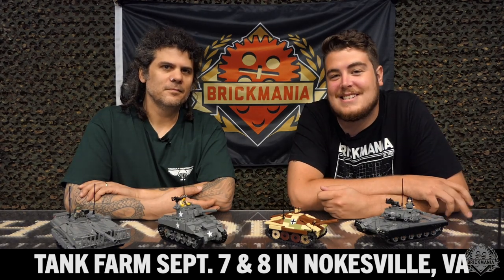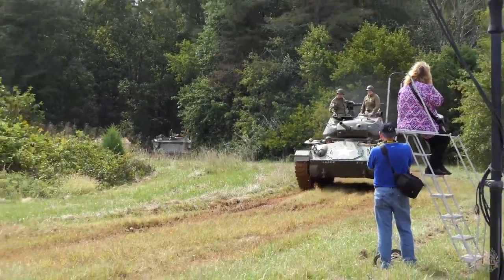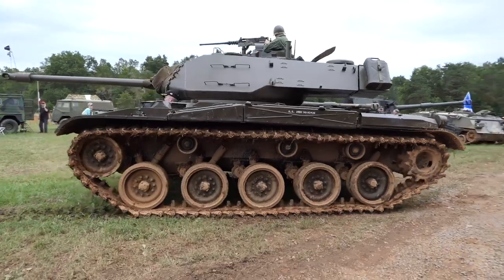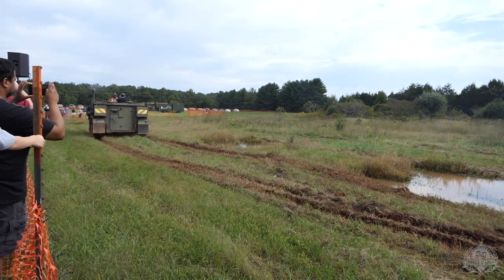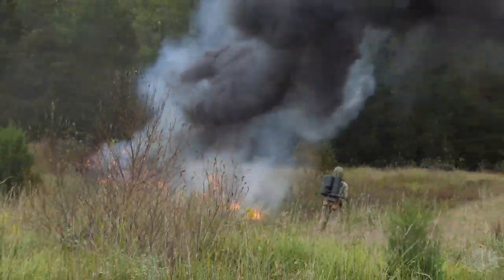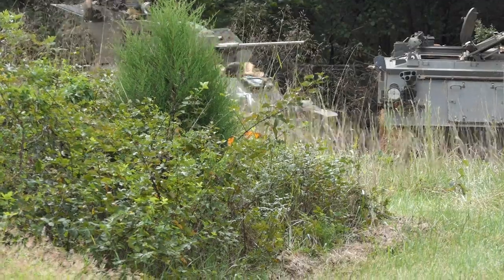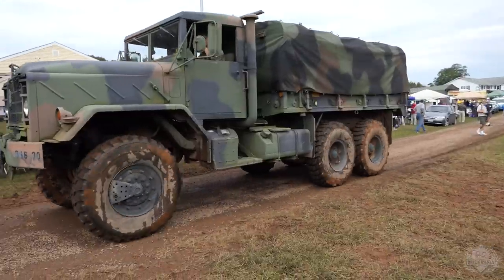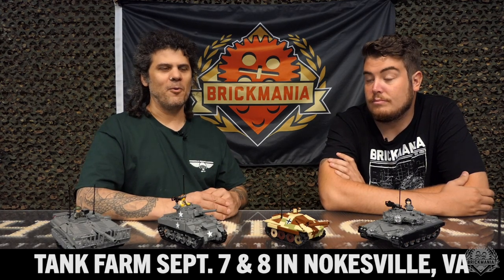Brickmania Prepares for Tank Farm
We’re heading to Virginia!

Catch us at Tank Farm September 7-8 in Nokesville, VA. Designer Cody Osell as well as Andrew from our print team will be checking out the sights all weekend!

As always be sure to check out brickmania.com for the latest available products!